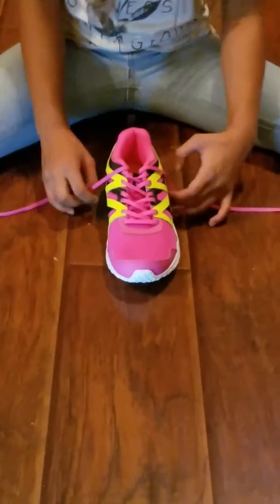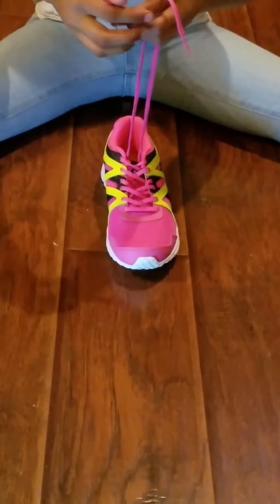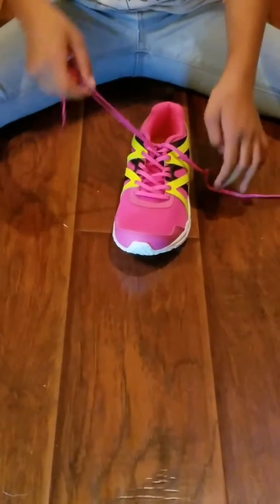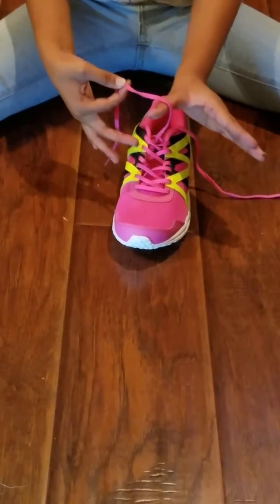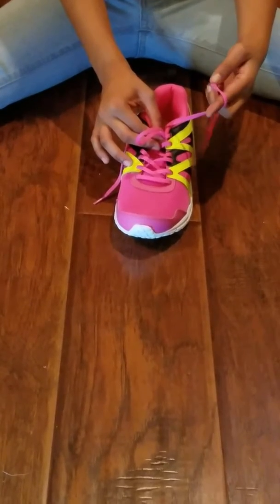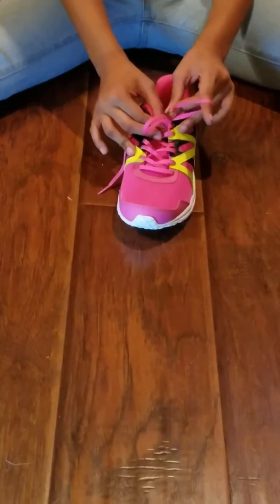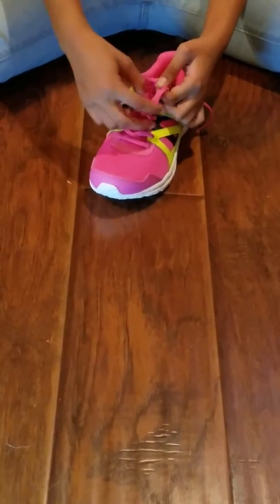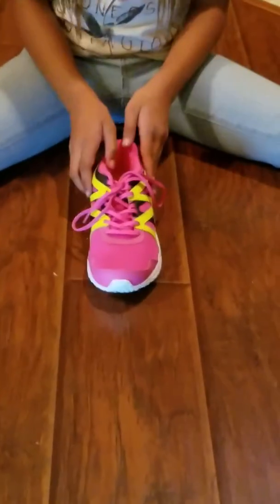How to tie a shoe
This is an easy way to tie a shoe. Step by step explanation.